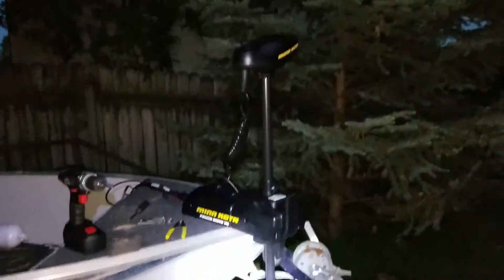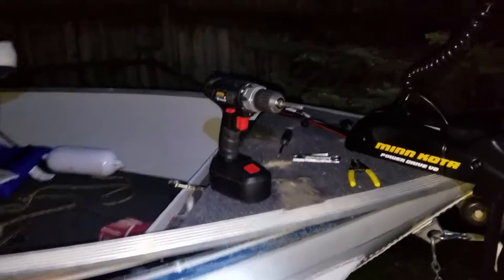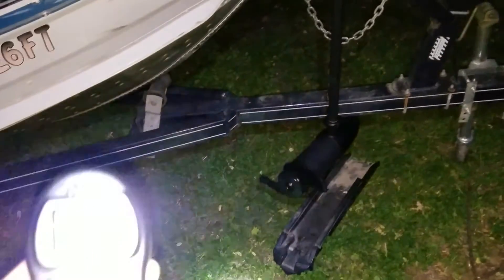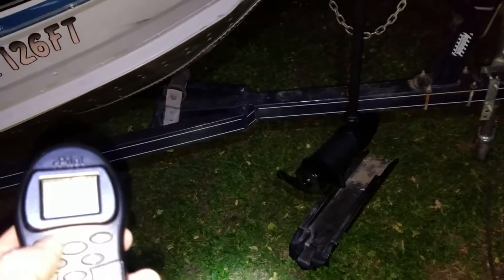Minn Kota test